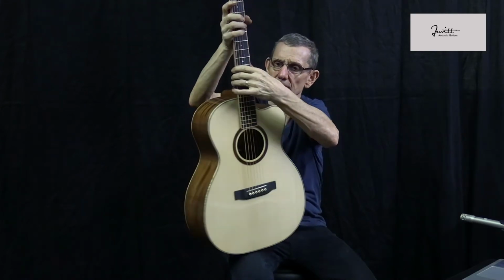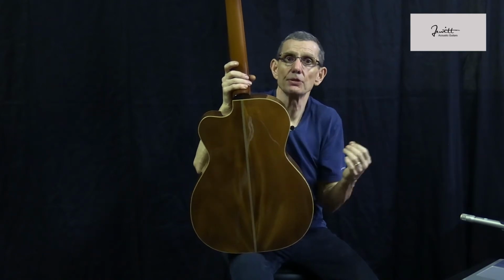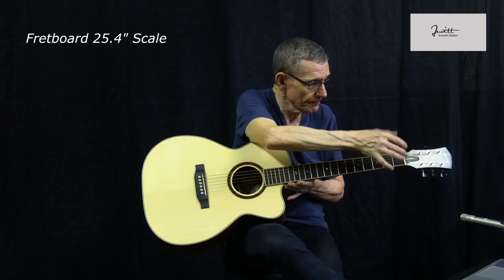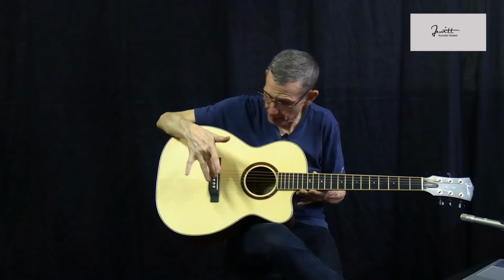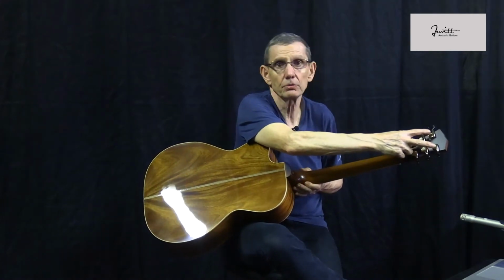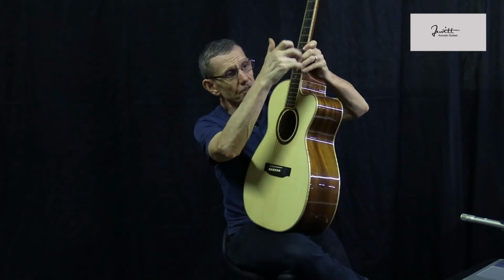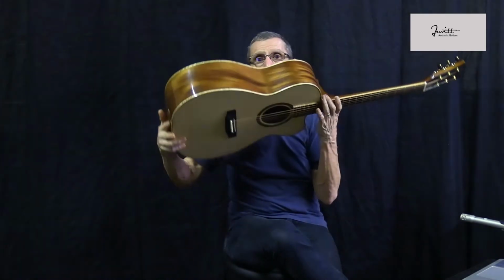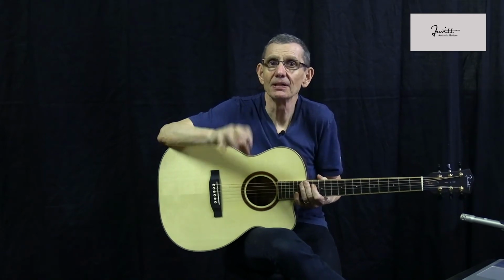OM Cutaway Sinker Mahogany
Jeff demonstrates an OM cutaway model from his 2021 lineup of guitars. This guitar features a special mahogany that you can read about here: